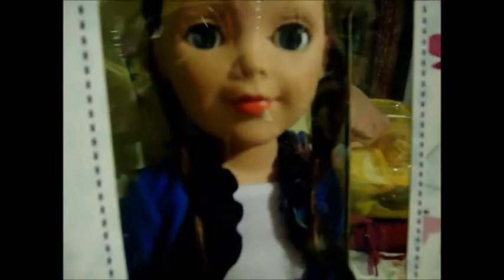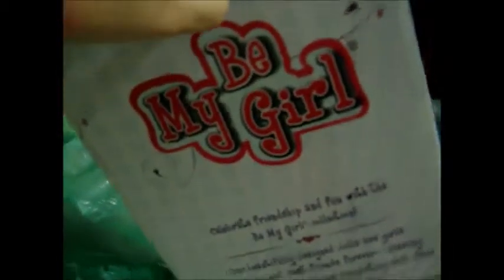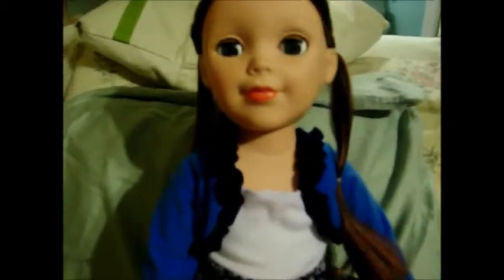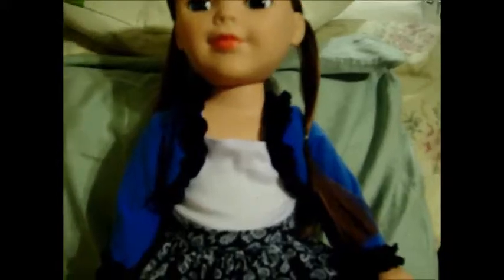My New Kohl's Doll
This is my new 18" doll from Kohl's; I named her Emery Rose.
After a discount, I actually only paid $16.00 for her - great deal!
So, come take a look and tell me what you think ^_^.